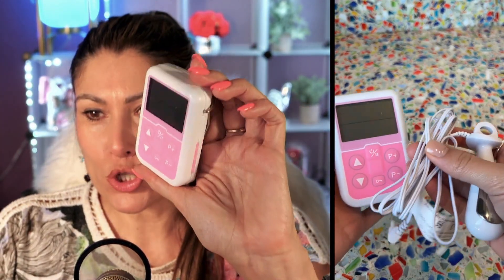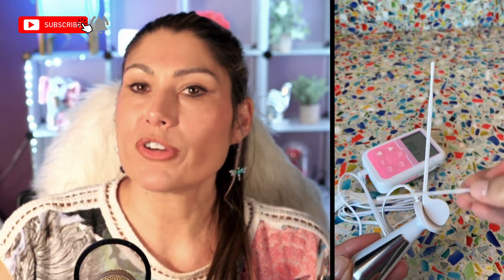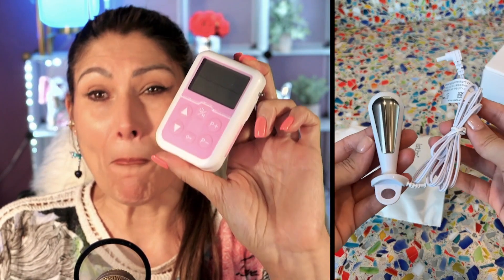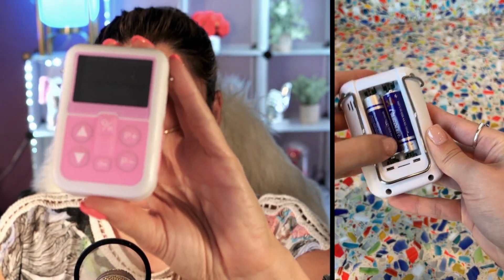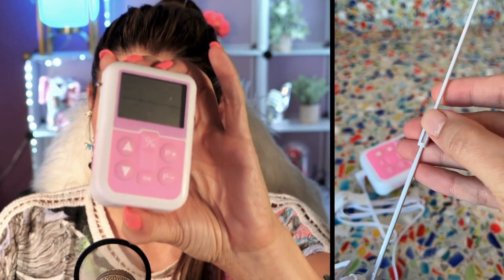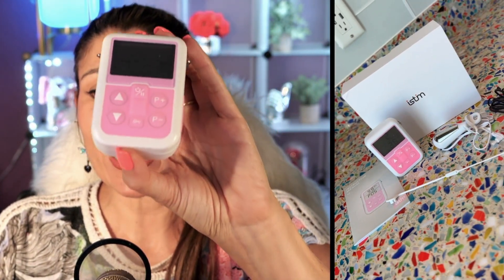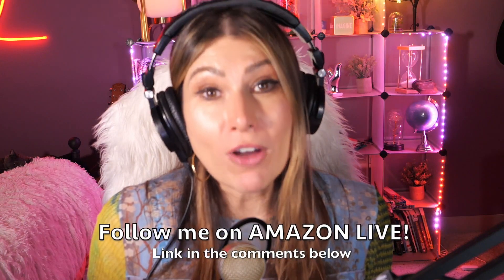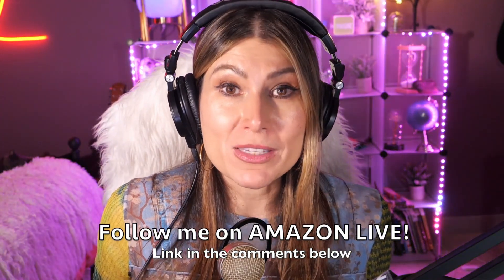ISTIM V2 Kegel Exerciser Incontinence Stimulator REVIEW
ISTIM V2 Kegel Exerciser Incontinence Stimulator live video review by A-List Amazon Influencer and Singer-songwriter Lorna.

ISTIM V2 Kegel Exerciser Incontinence Stimulator with Probe for Bladder Control and Pelvic Floor Exercise for Women Electrical Muscle Stimulator (EMS)